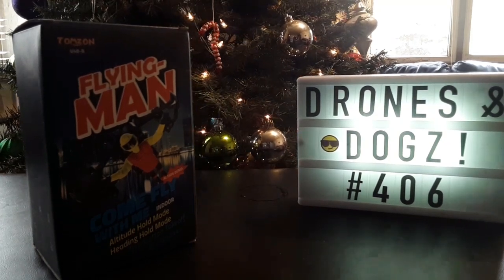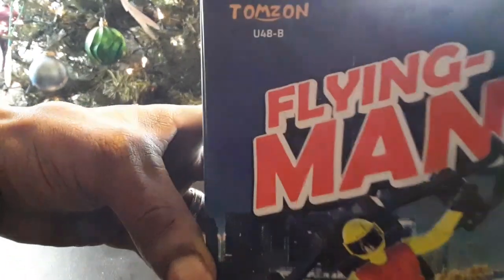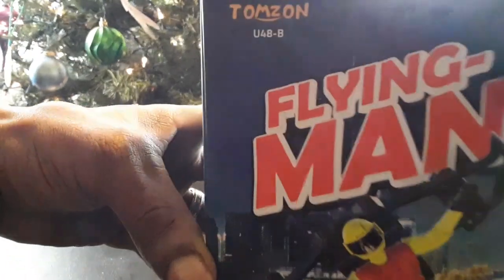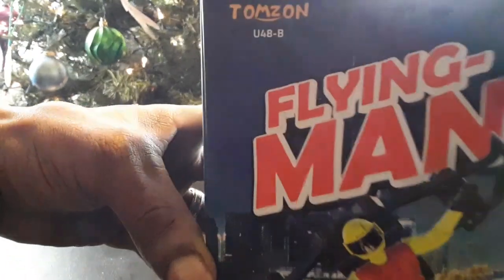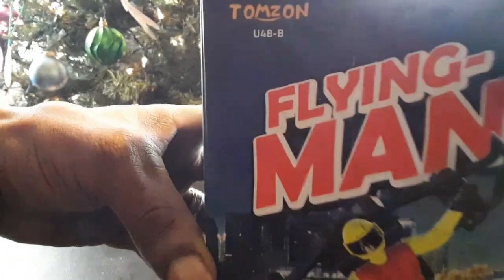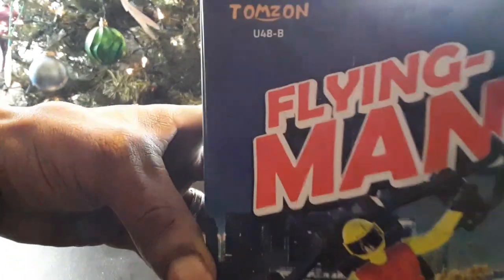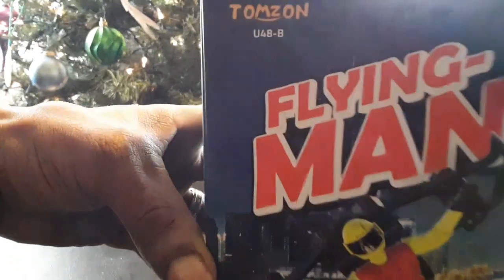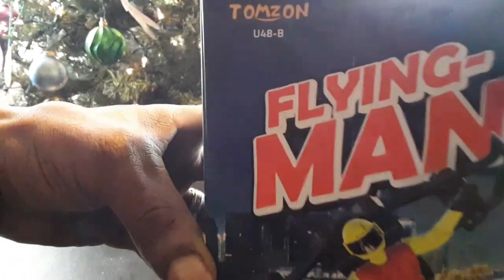Flying Man - Tomzon U48-B mini drone!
picked this guy up on Amazon for $19.99, i always thought this mini drone looked cool, decided to try it out for myself, hope you guys enjoy this unboxing and flight test of Flying Man!!

you can check out the Flying Man mini drone here: